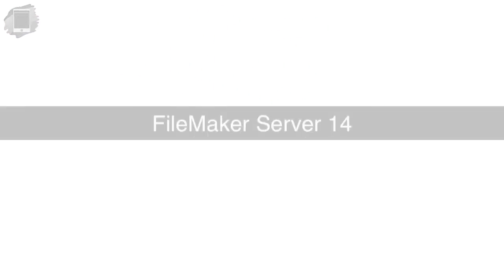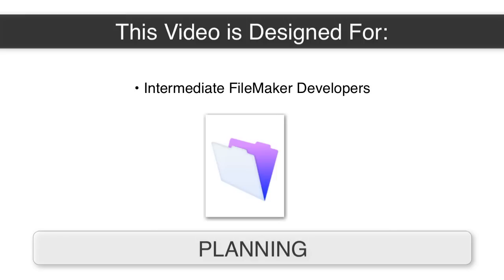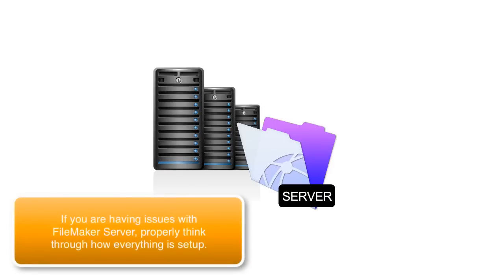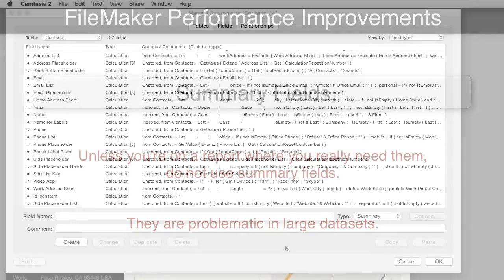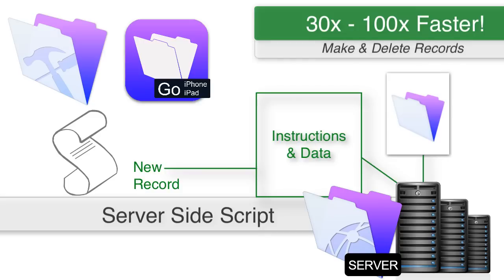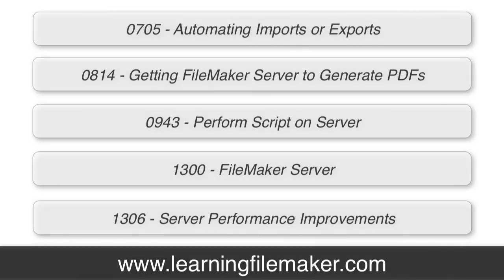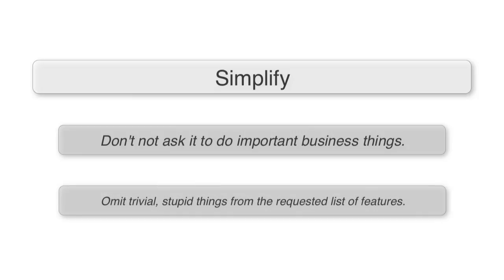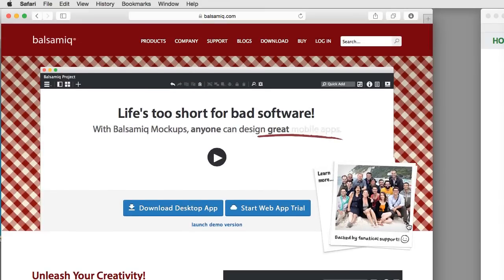FileMaker Server 14 Performance Tuning with Nick Lightbody | FileMaker 14 Training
Nick Lightbody, of Deskspace Limited, discusses tips for performance tuning with FileMaker Server 14.